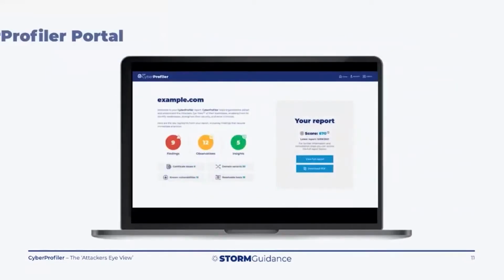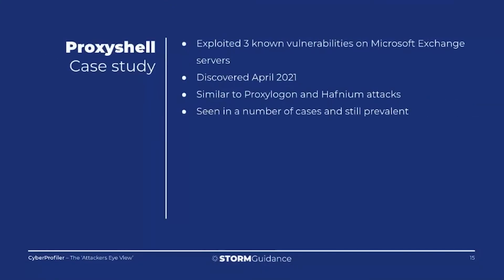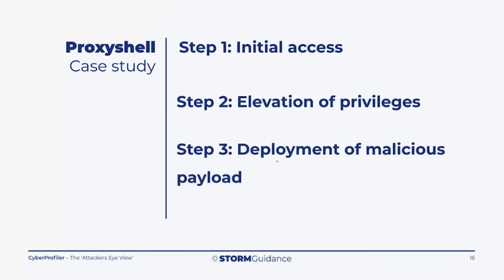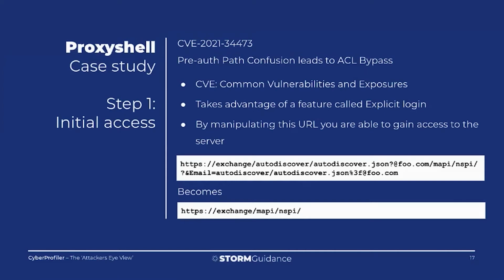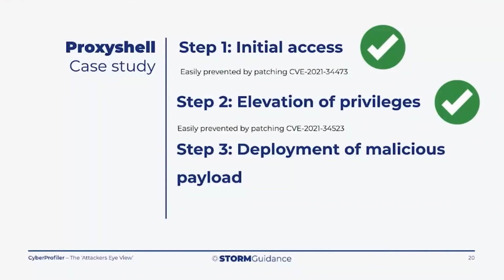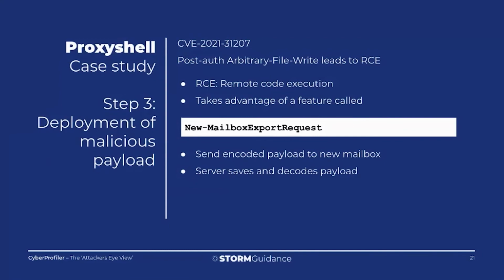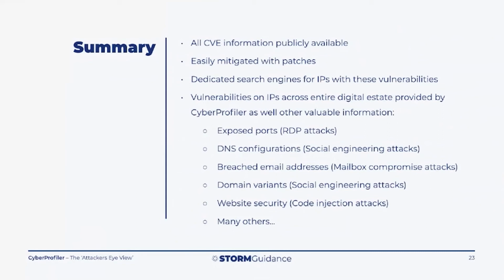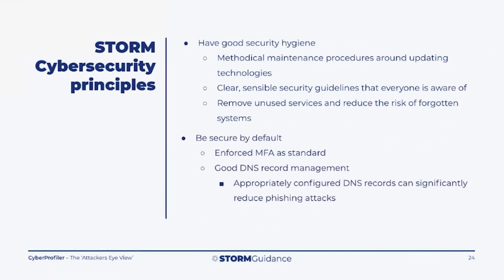InTech Webinar Part 2